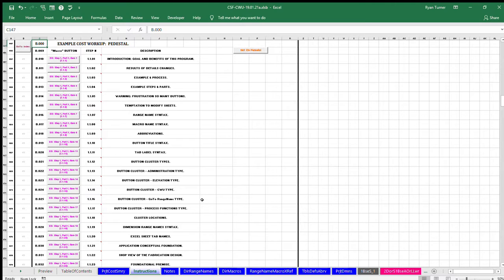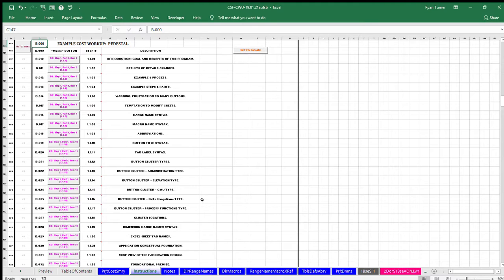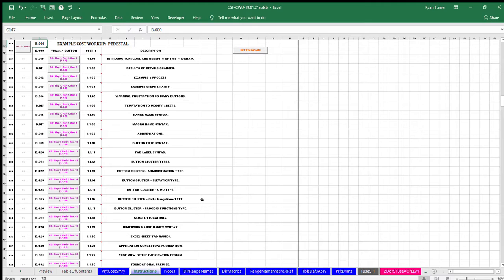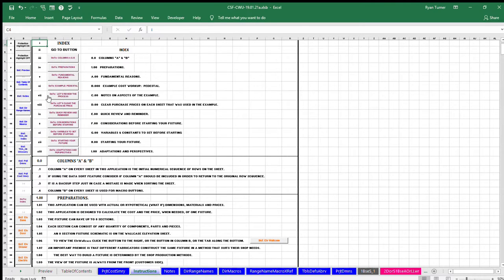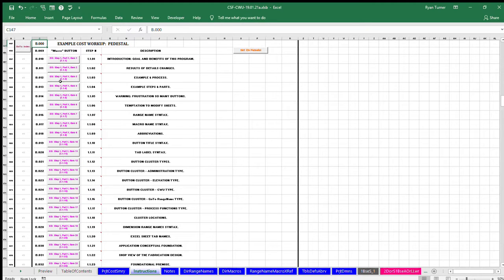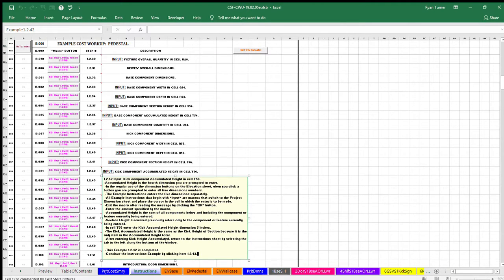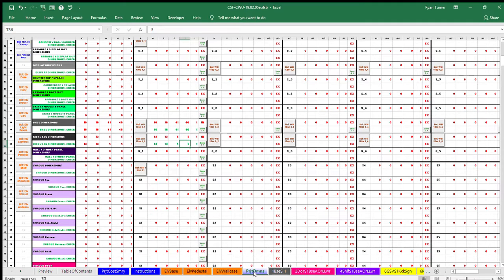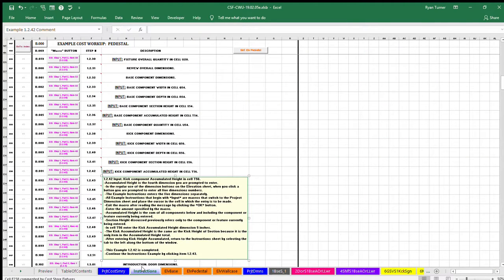CSF Instructions Example: 1.2.42 Input: Kick component Accumulated Height in cell T56.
Instructions Example 1.2.42 Input: Kick component Accumulated Height in cell T56 for estimating: For retail, merchandising for high quality at low or minimum cost store fixtures, cabinets and furniture. This package is an accurate, detailed, dynamic, and easy to use ESTIMATE and PRODUCTION control application in Excel spreadsheet or worksheet format. Use for single or multiple custom or quantity standard production projects. Provide production control information and reports.  Prepare bids, price lists, what-if analysis quickly and efficiently.